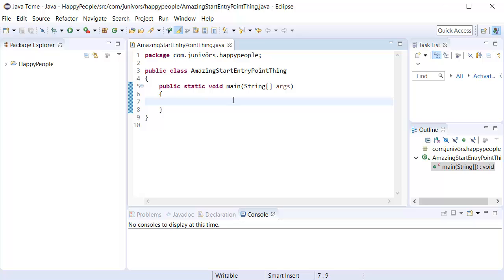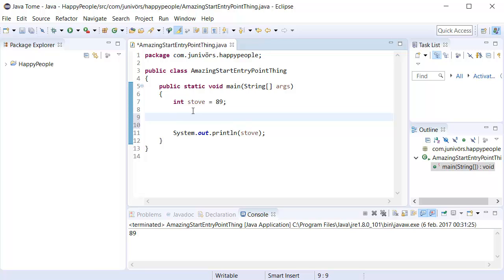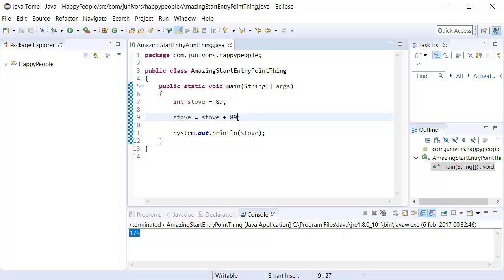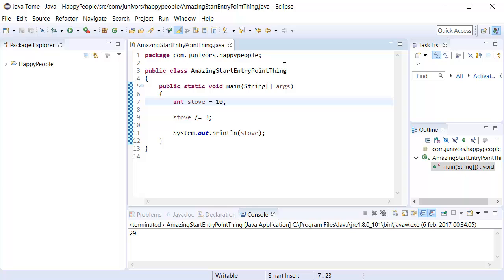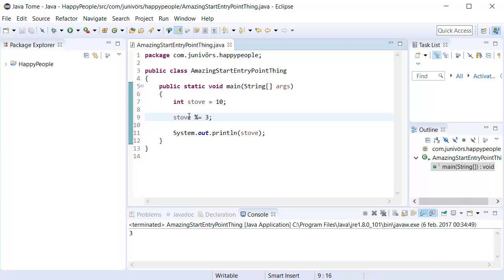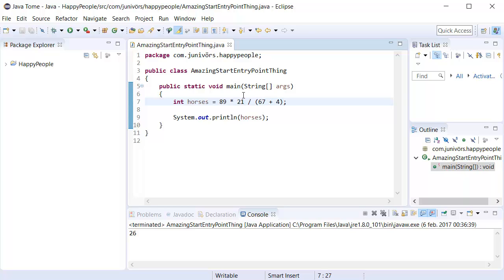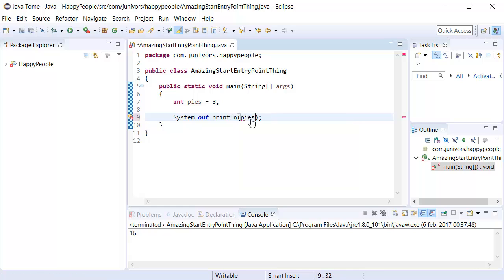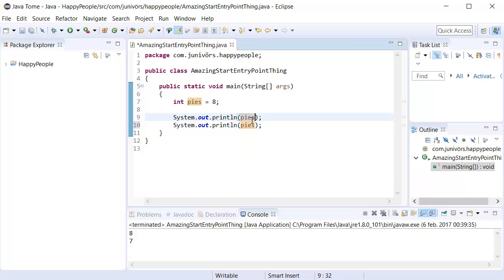Let’s Java—Math operators—Learn Java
Let’s Java is a programming tutorial series with the intent of teaching the viewer the Java programming language thoroughly.